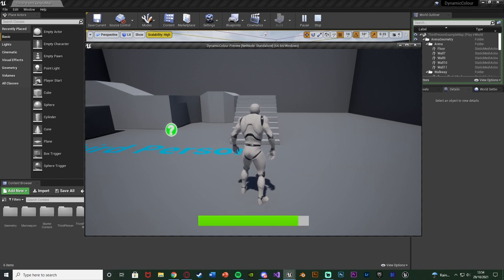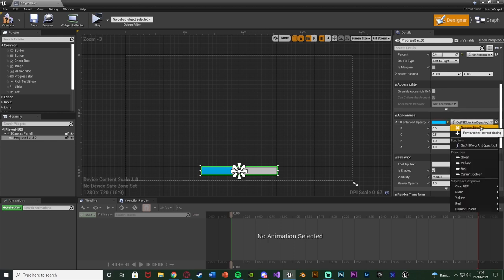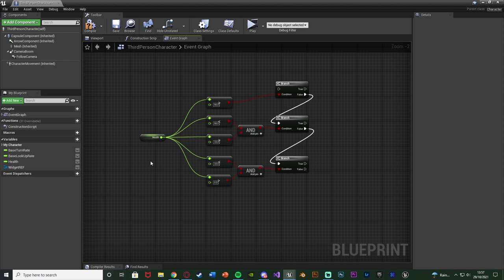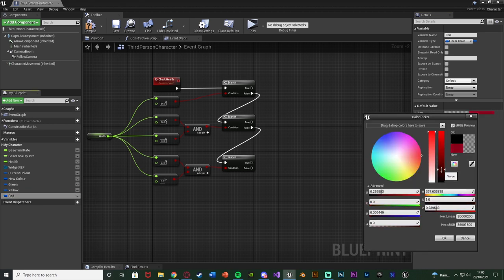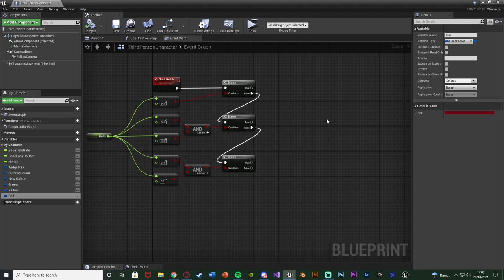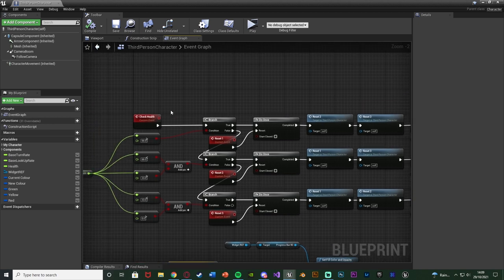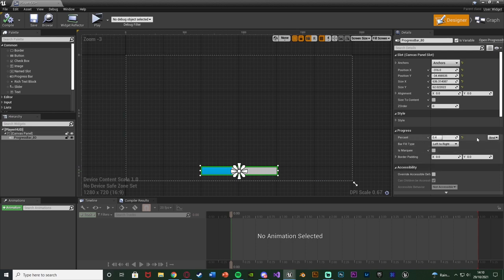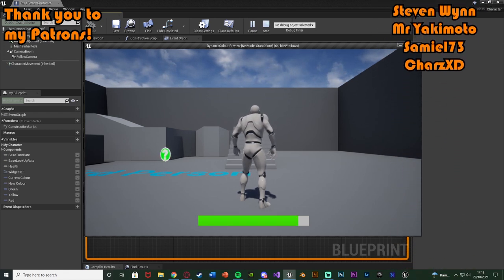Blending Between Colours | Dynamic Progress Bar Example - Unreal Engine Tutorial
Hey guys, in today's video, I'm going to be showing you how to use a Linear Colour Lerp to smoothly blend between different colours. In this example, I am doing it on our dynamic progress bar, where the player's health will change the colour of the progress bar.

00:00 - Intro
00:18 - Overview
01:00 - Setting Up
04:53 - Blending Between Colours
08:18 - Defining The New Colour
11:30 - Defining The Current Colour
12:46 - Using The Code
13:21 - Fixes
15:25 - Final Overview
15:41 - Outro